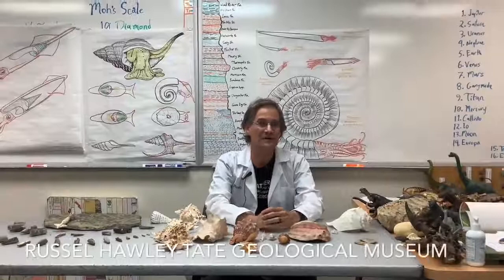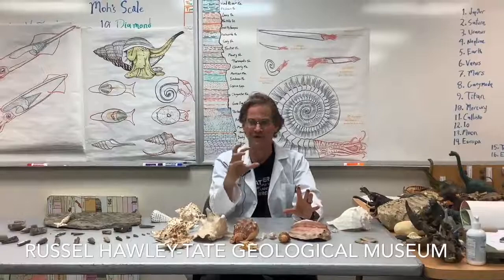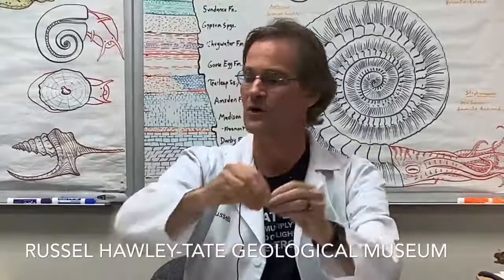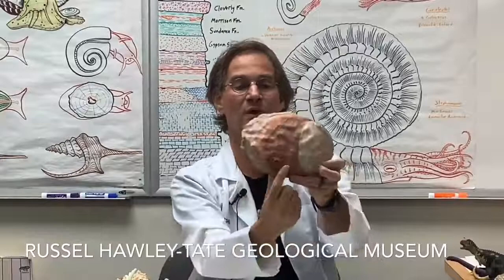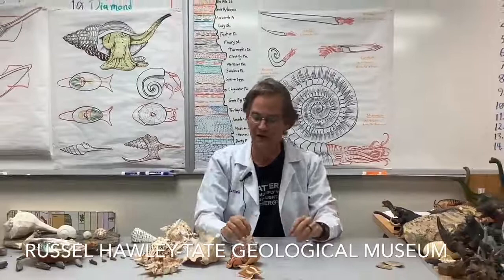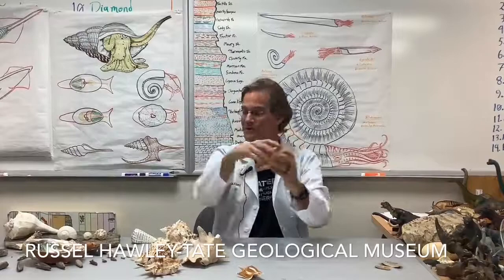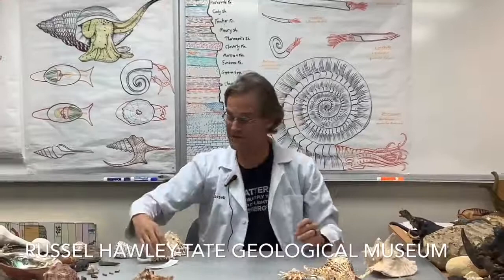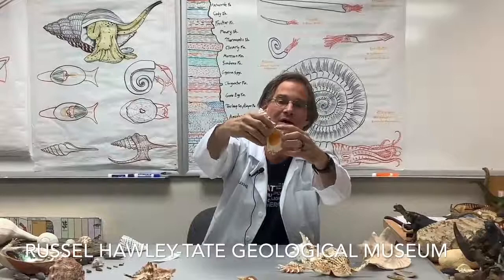Tate Talk- Seashells part 3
Learn even more about seashells and what makes them unique!